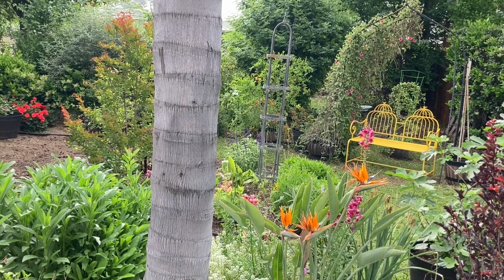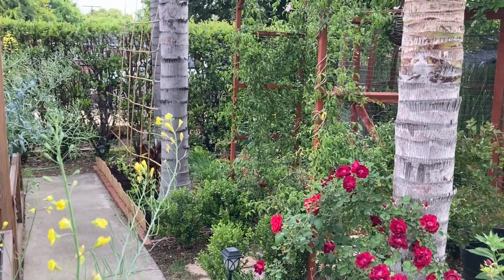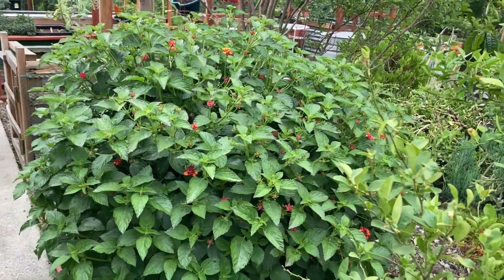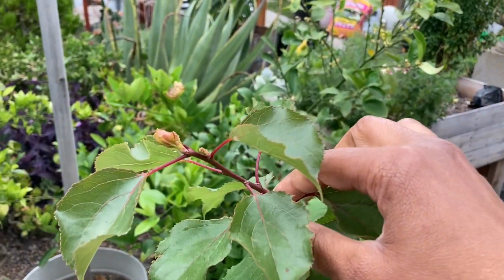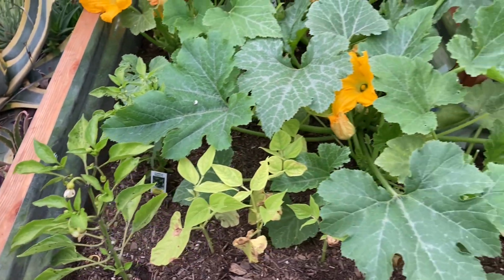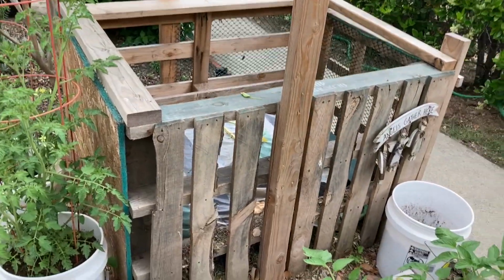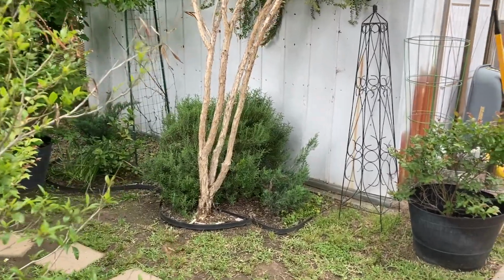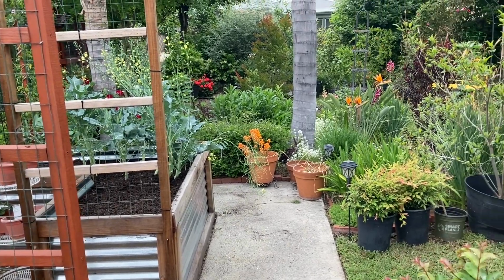The Views From My Garden: Garden Tour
I created my garden in sections. There are four smaller gardens that come together to make a garden sanctuary for me. There is a prayer garden, vegetable garden, succulent garden, and a patio garden. I also have a personal sitting area, a VIP room, with a view of the turtle pond.